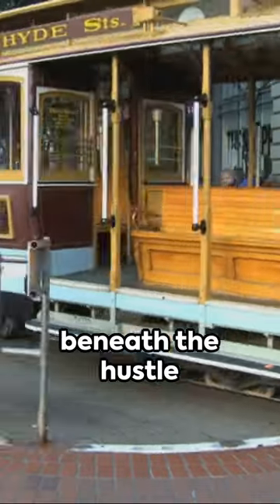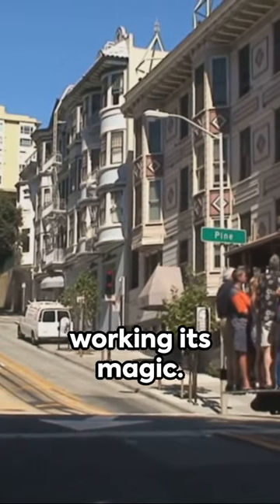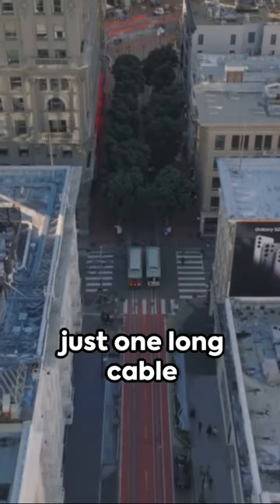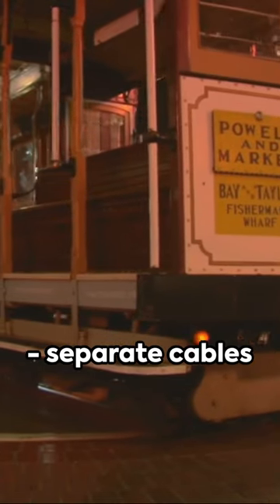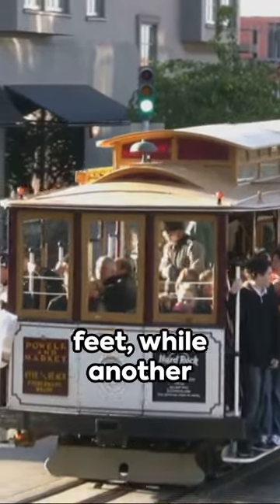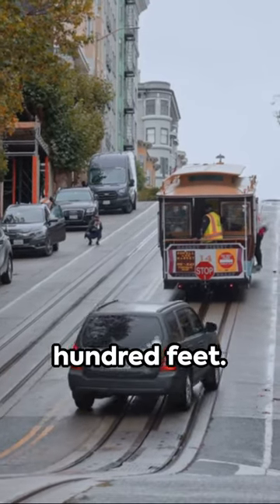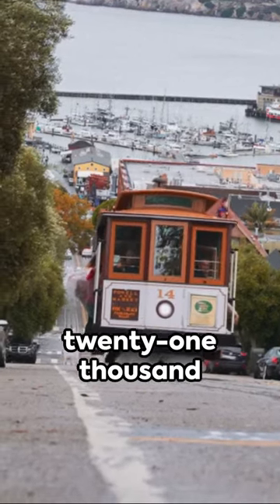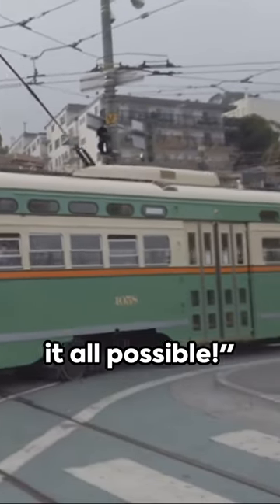The Mind-Boggling Web of SF's Trolley Cables | Fun, Weird, Facts, Weird facts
The San Francisco Cable Car System: A Ride Through History
The San Francisco Cable Car System is one of the city's most iconic and beloved attractions. Known for its vintage charm and historic significance, it’s the world's last manually operated cable car system and a symbol of San Francisco’s vibrant culture. While the cable cars serve as a practical mode of transportation for locals and tourists, they are also a living piece of history, offering riders a nostalgic journey through the city’s steep hills and scenic streets.

The cable car system was born out of necessity in the 19th century. Before cable cars, horse-drawn carriages struggled to navigate San Francisco's notoriously steep hills. In 1873, Scottish engineer Andrew Smith Hallidie introduced the first cable car line on Clay Street. His innovative system used underground cables powered by a stationary engine to pull the cars along tracks, eliminating the need for horses.

By the late 19th century, the system had expanded throughout the city, with over 20 different lines. However, the introduction of electric streetcars in the early 1900s posed a threat to the cable cars, as they were more efficient and less costly to maintain. After surviving earthquakes, fires, and debates over their future, the cable cars were preserved as a national treasure. In 1964, the cable car system was designated a National Historic Landmark, solidifying its place in American transportation history.

How the Cable Cars Work

The San Francisco cable cars operate using a network of underground cables that run continuously at a speed of about 9.5 miles per hour. The cars are equipped with a grip mechanism that "grips" the moving cable to pull the car along the tracks. When the gripman releases the cable, the car coasts to a stop. This unique system, controlled entirely by the gripman, requires considerable skill and physical strength to operate.

Each cable car is also equipped with a conductor, responsible for collecting fares and ensuring the safety of passengers. Unlike most forms of public transit, the cable cars are manually operated, making each ride feel like a step back in time.

The Cable Car Lines

Today, there are three active cable car lines:

Powell-Hyde Line: This route is popular with tourists, running from Market Street in downtown San Francisco to Fisherman’s Wharf. Along the way, it offers sweeping views of Alcatraz Island, Lombard Street (the famous crooked street), and the San Francisco Bay.
Powell-Mason Line: This line also starts at Market Street and heads toward Fisherman’s Wharf but takes a different route, winding through the city’s iconic North Beach neighborhood, known for its Italian heritage and vibrant nightlife.
California Street Line: This line runs east-west along California Street, from the Financial District to Van Ness Avenue. Less touristy but still popular, this route offers views of the city’s classic architecture and bustling business districts.
Riding the Cable Cars

Riding a San Francisco cable car is a quintessential experience for visitors to the city. Unlike modern transportation systems, cable cars offer an open-air ride, allowing passengers to hop on and off at various points along the route. Riders can choose to sit inside the car or stand on the running boards, hanging on to the poles for a more thrilling experience as the car climbs and descends the steep hills.

Fares and Passes: While the cable cars are part of San Francisco's public transportation system, they are a bit more expensive than buses and streetcars. A one-way ride costs about $8, but unlimited rides are available through day passes and the Muni Passport, which can be especially worthwhile for tourists.
Cable Car Museum: For those interested in the history and mechanics of the system, the Cable Car Museum, located on Mason Street, offers a free exhibit. Visitors can learn about the history of the cable cars, see antique cars on display, and even view the massive wheels and cables that power the system today.
Preserving Tradition

The San Francisco cable car system is more than just a means of transportation—it's a cultural treasure. The cars have been lovingly preserved, with many of the current fleet dating back to the early 1900s. The city continues to maintain the system, despite the high costs of operation, recognizing the cable cars' importance to both locals and the millions of tourists who visit San Francisco each year.The Mind-Boggling Web of SF's Trolley Cables. San Francisco cable car system boasts a web of cables that’s truly mind-boggling? Education and History together. Always learning!
SHOP! - Highertiertravel.com